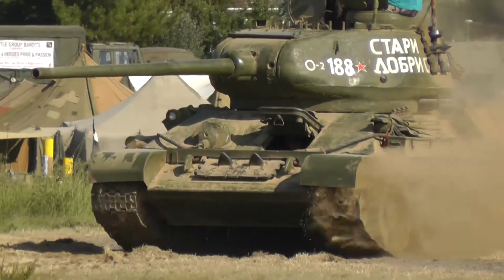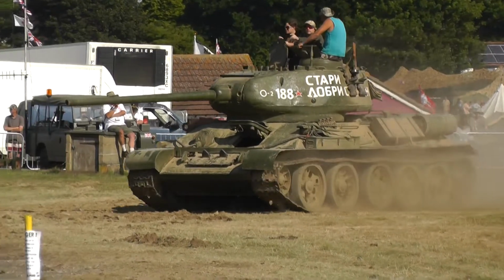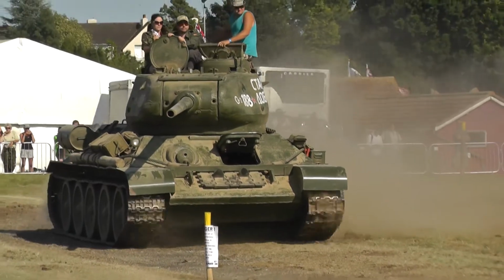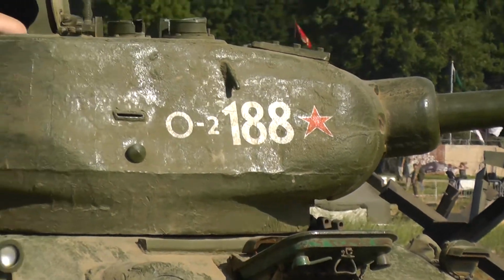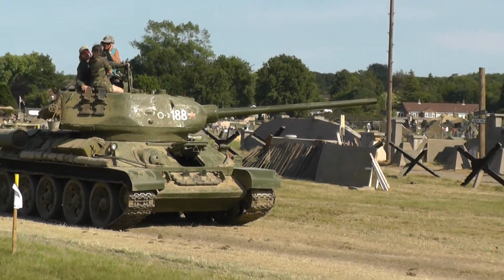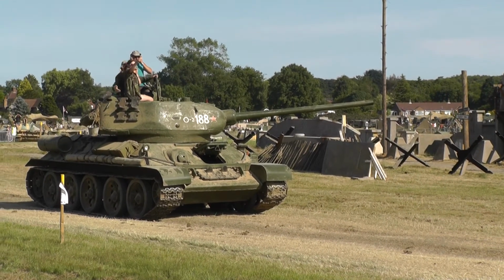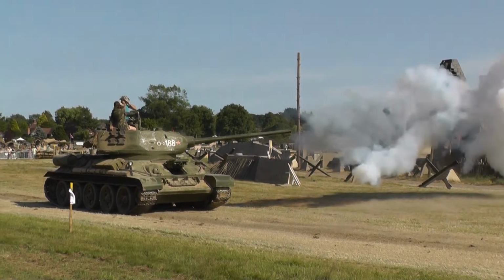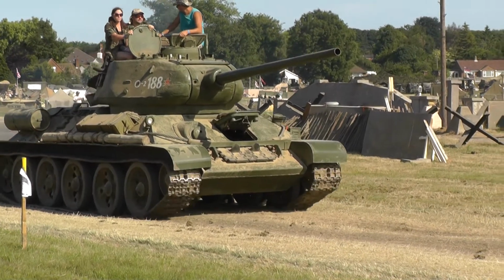Soviet T34 85 Main Battle Tank Entering Arena & Blank Firing War & Peace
T34 85 Entering Arena & Blank Firing   War & Peace Revival 2013